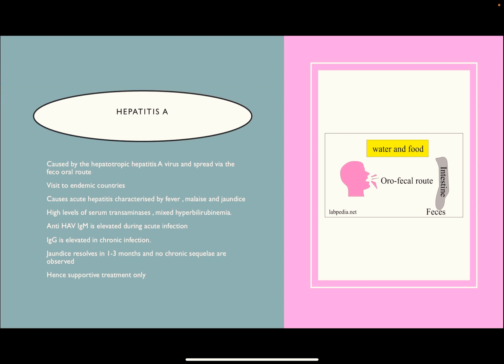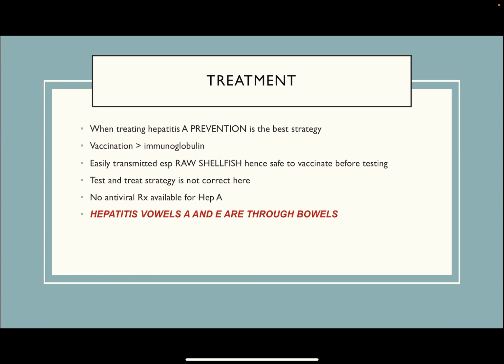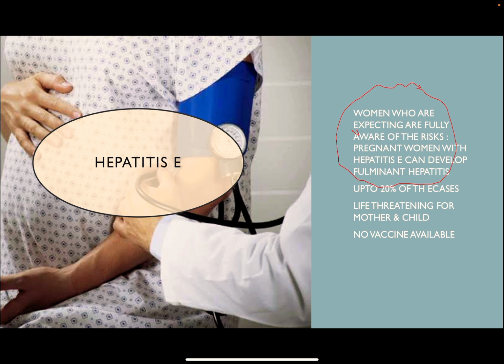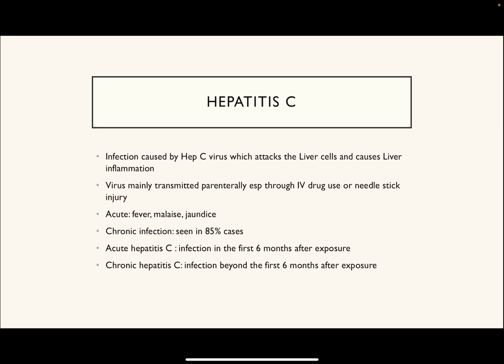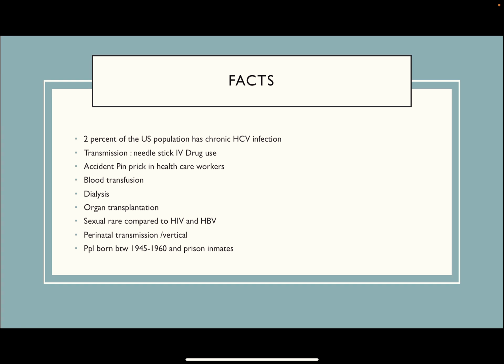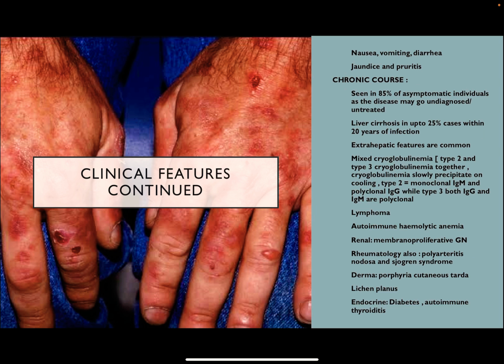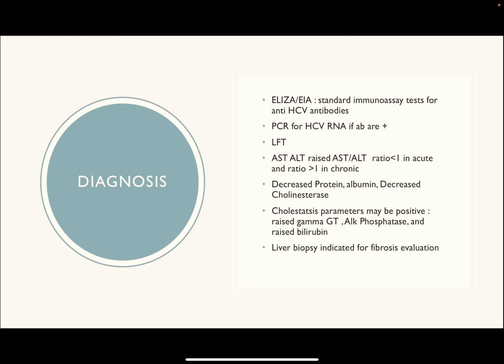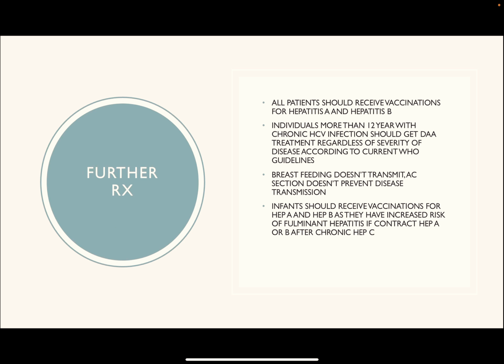HEPATITIS A, HEPATITIS E, HEPATITIS C BY BOOKS_MEDICINE_SCRUBS STEP 2 CK PEARLS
THIS IS A VIDEO MADE FROM MY STEP 2 CK NOTES. IT HAS HIGH YIELD CONTENT FOR A GOOD CLINICAL UNDERSTANDING OF THE HEPATITIS VIRUSES.